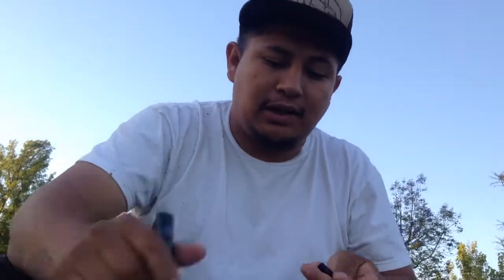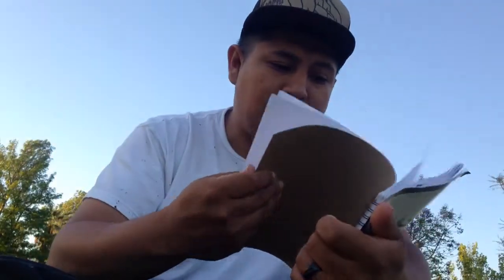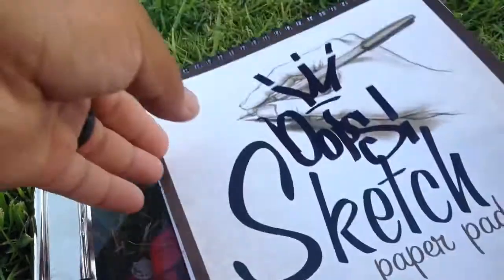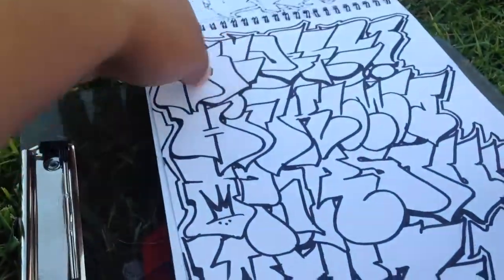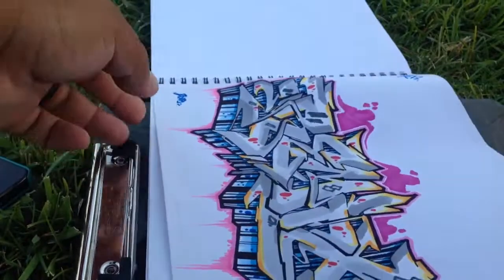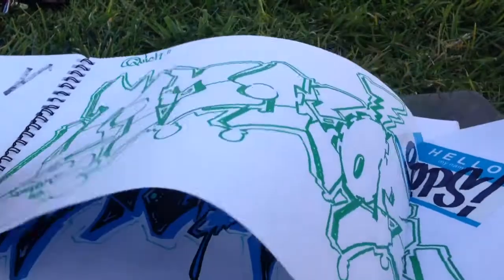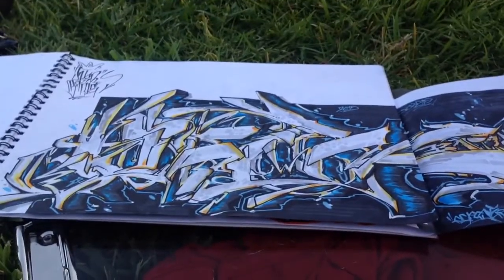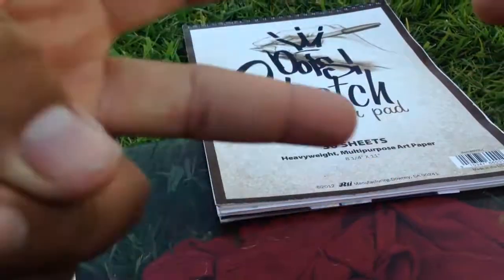I finish the sketch book yea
My book is done might give it away